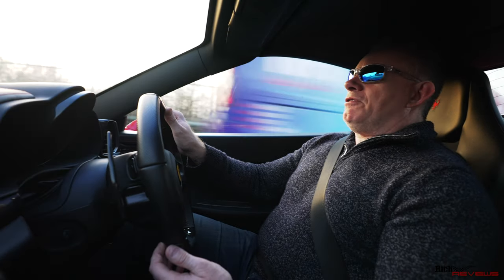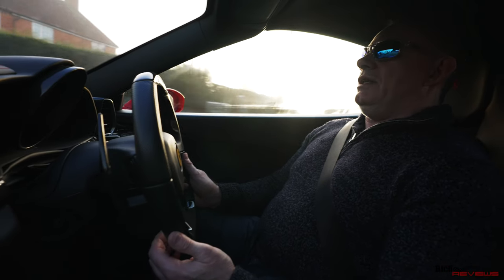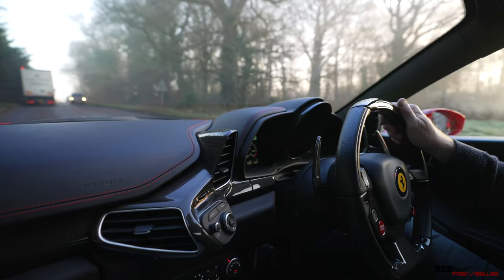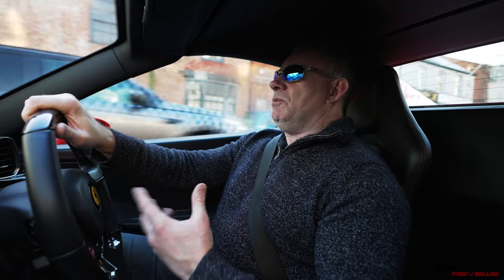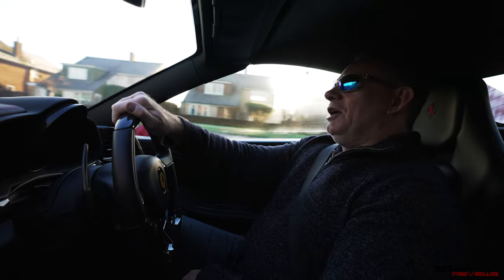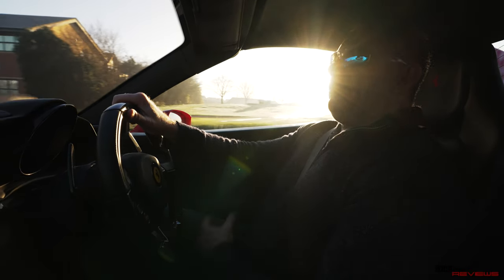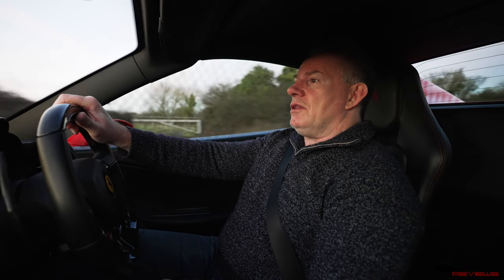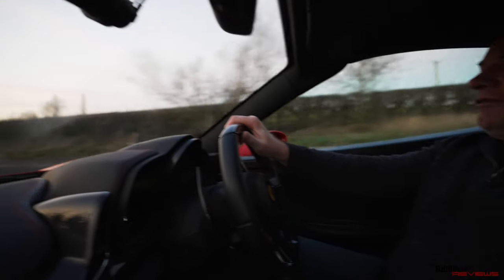My FERRARI 458 had to GO BACK to the dealership for a REPAIR! (Still not fixed…)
You join us on the journey back to the Dick Lovett’s workshop to resolve an issue with my 458’s screen display that has existed since collection.

The display has a recurring intermittent fault causing the right side screen to totally lock preventing the use of its operations - GPS Navigation and more importantly, playback of music!

Unfortunately today didn’t go as planned but Dick Lovetts have been great as usual and very supportive in resolving the fault….There will be a Part 2 😃

- Vlogs
- Health (Fitness/Nutrition)
- Technology
- Supercars
- Horology (Watches)